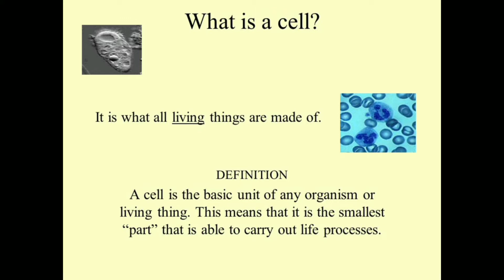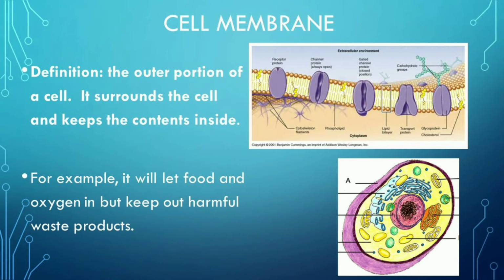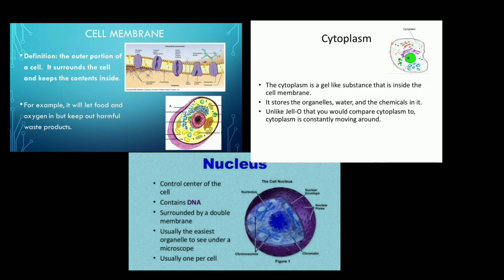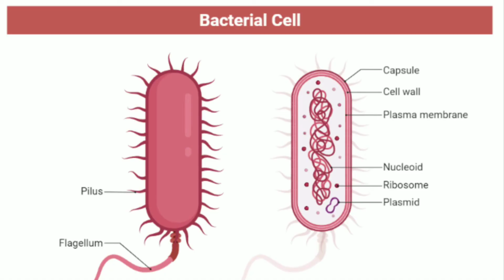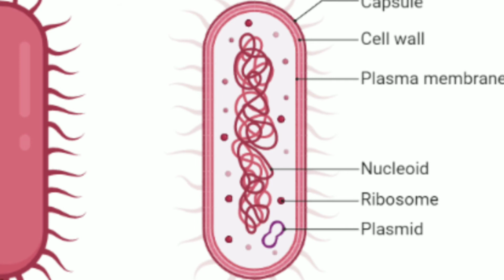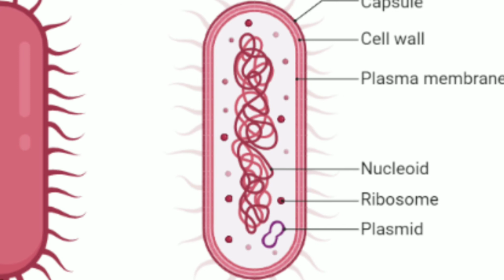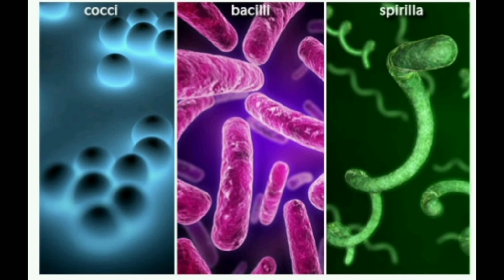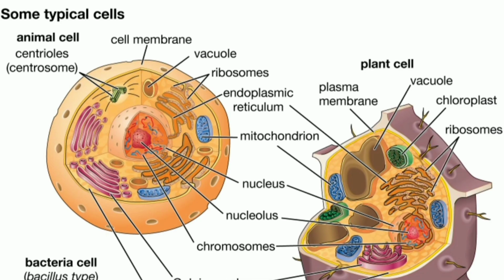Cell definition,structure,types and functions| Biology 5090